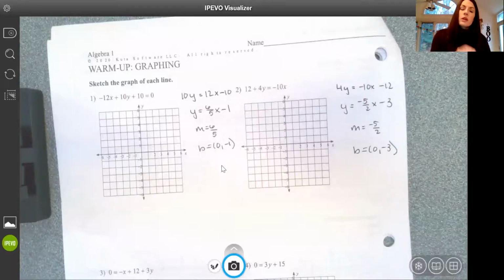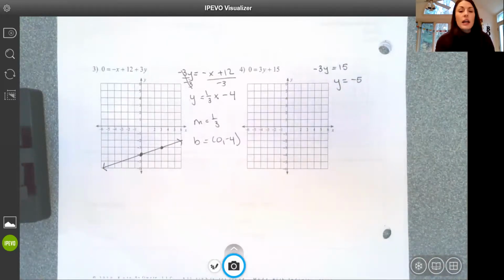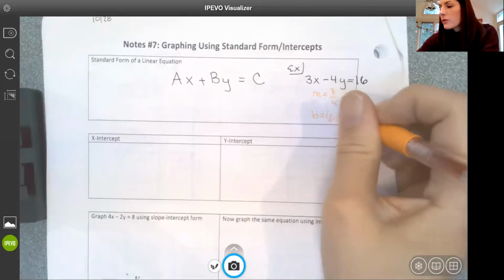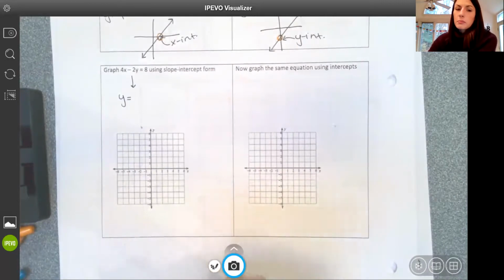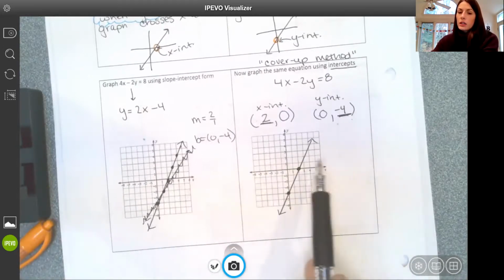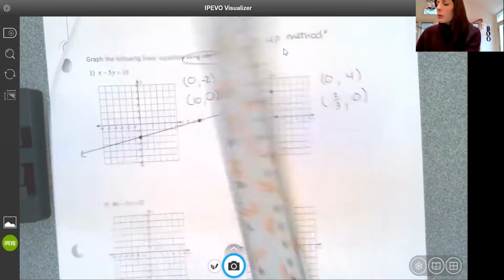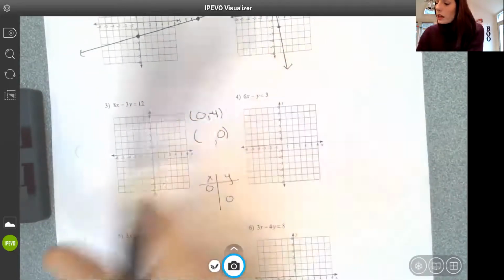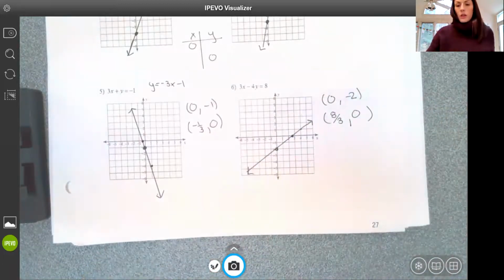NOTES#6 Graphing Using Intercepts - Zoom Class 10/28 ALG 1